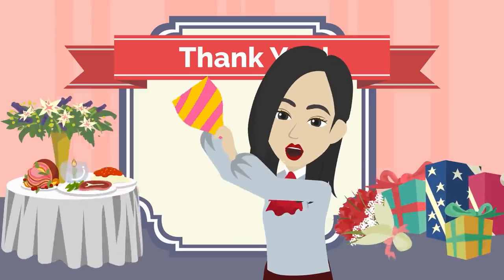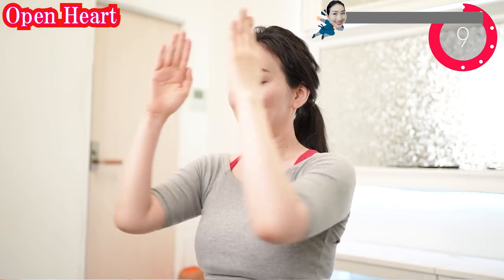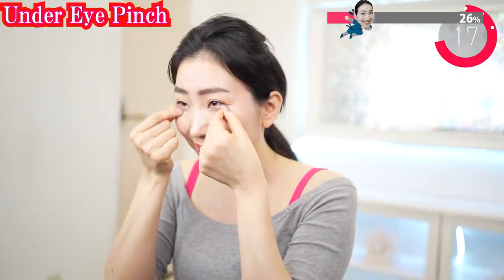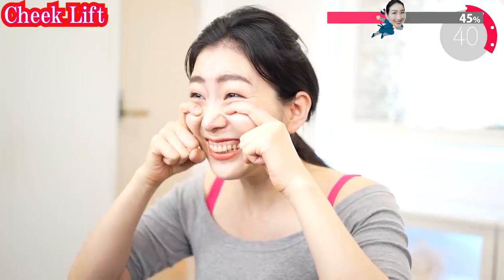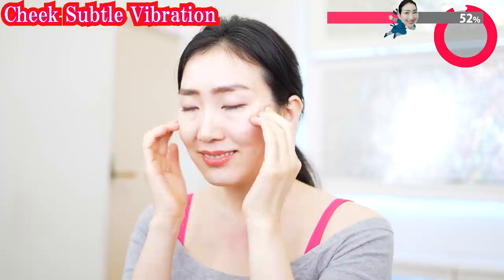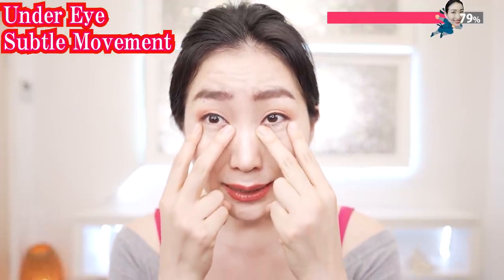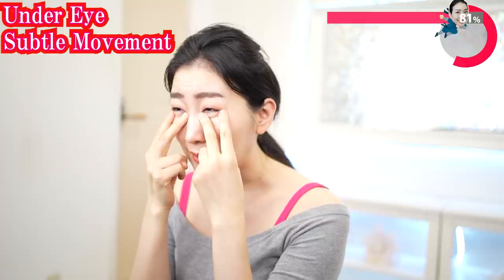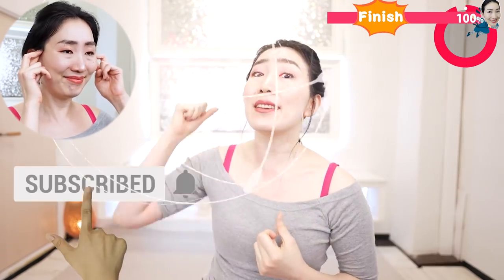Lift up your Face by Gently Shaking! Remove Nasolabial Folds and Under Eye bags in 14 days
Today I introduce how to remove your under eye bag and nasolabial folds. This method is my original, but millions of people have practiced this and had good results. The key is gently shaking your under eye and nasolabial folds. The delicate vibration of the fingers loosens the stiffness from the deep inside. It sends fresh blood to the muscles of the face! Let's thoroughly  massage to eliminate the bags under your eyes and nasolabial folds!

Practice Imi's Bigan yoga everyday with me and let everyone around you tell you "you look brilliant and never get any older anymore! "